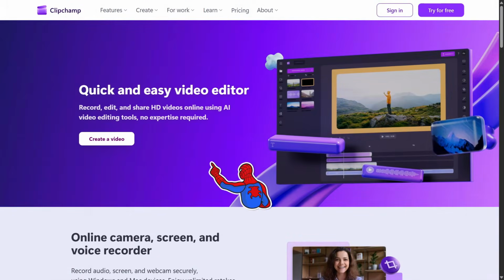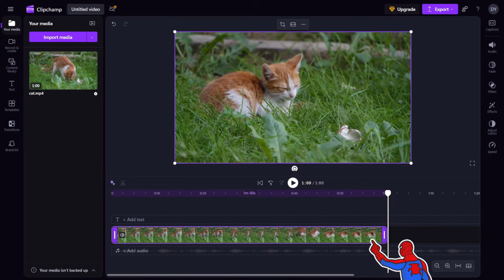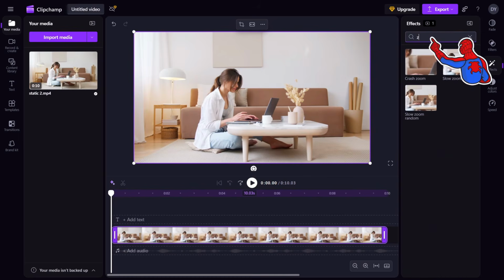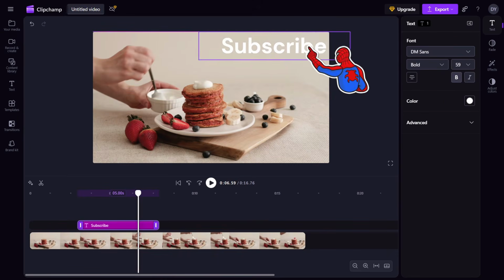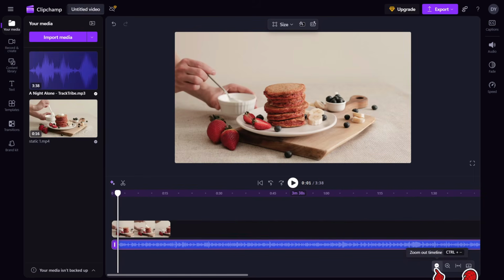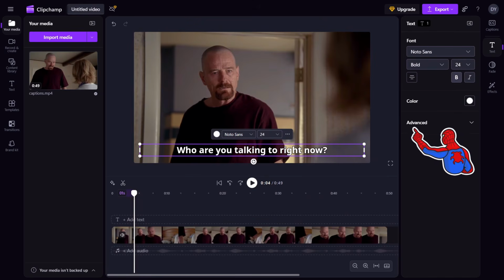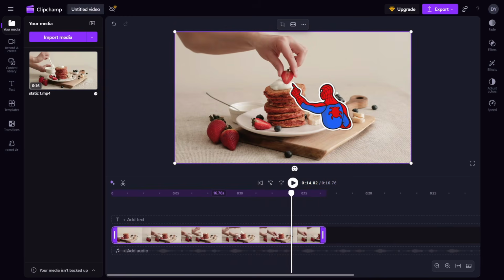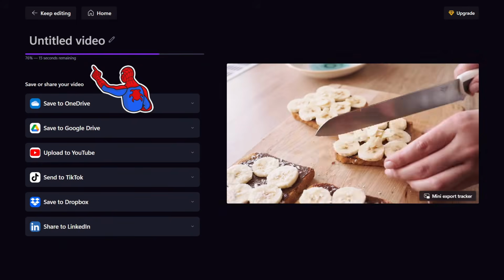Clipchamp Tutorial for Beginners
ClipChamp Video Editing Tutorial for Beginners. Learn how to use Microsoft Clipchamp video editor to edit videos in this complete Microsoft Clipchamp tutorial for beginners. I'll show you how to edit videos on Clipchamp and how to use Microsoft Clipchamp step-by-step, from importing clips to exporting in 1080p HD with no watermarks. Everything is free and works right in your browser.

This how to use Clipchamp for beginners guide covers everything, even if you've never edited before. Whether you're wondering how to edit a video in Clipchamp or how to use Microsoft Clipchamp video editor for the first time, this Clipchamp tutorial for beginners walks through every feature.

You'll learn how to cut video in Clipchamp, how to trim video in Clipchamp, and how to crop video in Clipchamp to frame your shots perfectly. I'll also show you how to change aspect ratio in Clipchamp for vertical, square, or widescreen formats (ideal for TikTok, Instagram, and YouTube).

Discover how to add text in Clipchamp with custom fonts, colors, and shadows for professional titles and lower thirds.

Captions are easy with Clipchamp's automatic transcription. I'll show you how to add captions in Clipchamp, how to use Clipchamp for captions, and how to add auto captions on video in Clipchamp that generate accurate subtitles in multiple languages instantly.

For more advanced techniques, learn how to zoom in Clipchamp for dynamic shots, how to use green screen in Clipchamp, and how to remove green screen in Clipchamp with one-click tools. Clipchamp green screen remove makes chroma keying simple. You'll even learn how to freeze video in Clipchamp for dramatic pauses.

By the end of this tutorial, you'll have all the skills to create professional-quality videos completely free using this powerful online editor.

*📑 Chapters:*
0:00 ClipChamp Video Editing for Beginners
1:06 Cut Videos in ClipChamp
2:21 Crop Videos in ClipChamp
3:10 Change Video Aspect Ratio
3:59 Zoom In on Videos
5:02 Add Text to Videos
7:42 Add Music to Videos
9:13 Add Auto Captions
10:31 Remove Green Screen
13:46 Export Your Finished Video